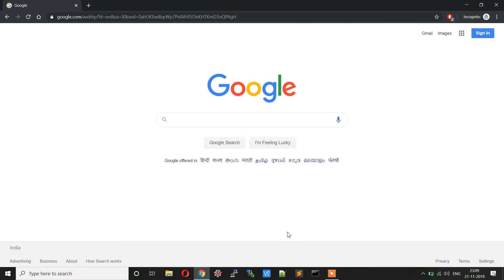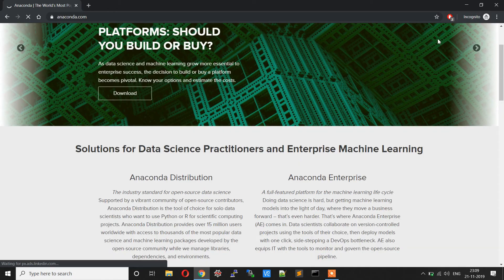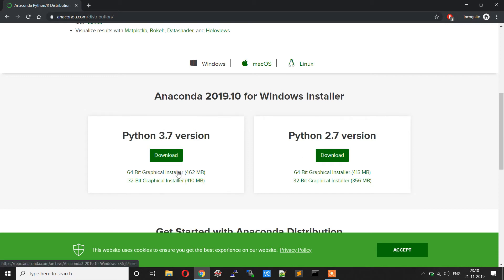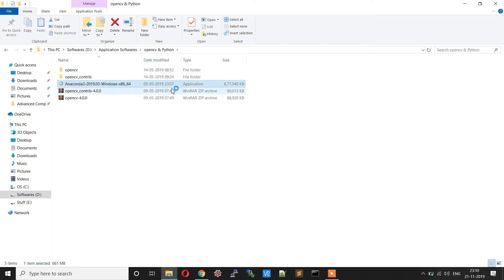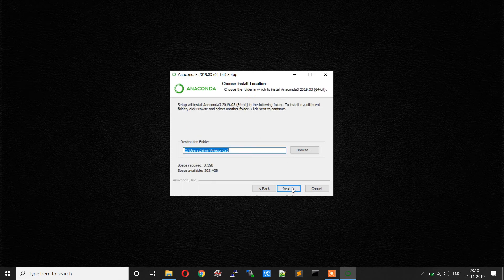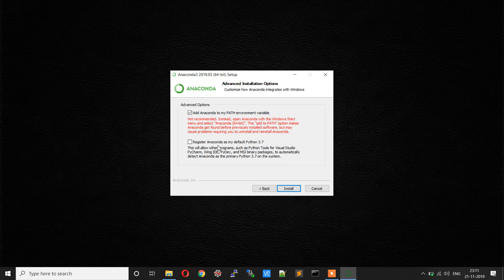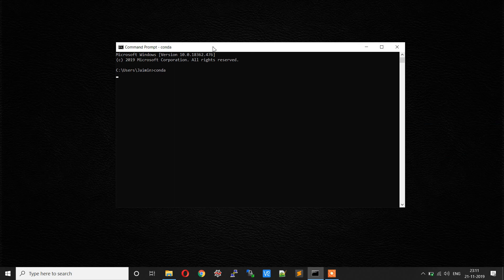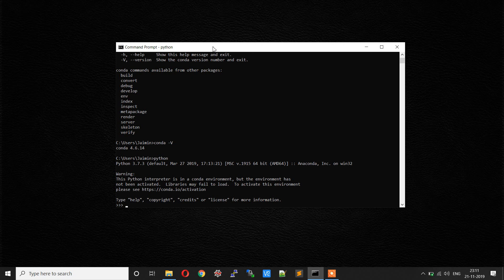2. Anaconda Installation (Advanced Computer Vision using OpenCV Python)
Welcome to the course on Advanced Computer Vision using OpenCV Python.

In this video i have explained how to install anaconda distribution of python in your PC.